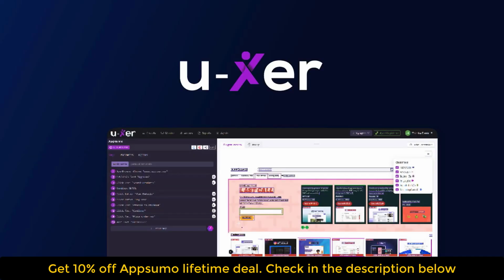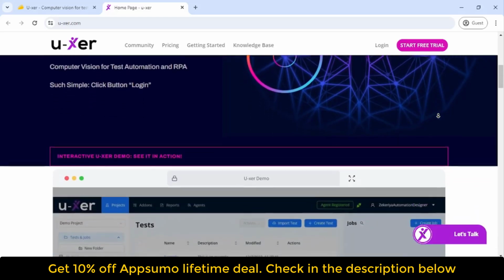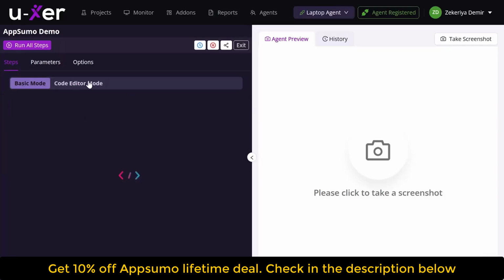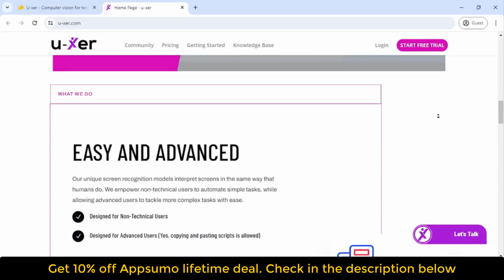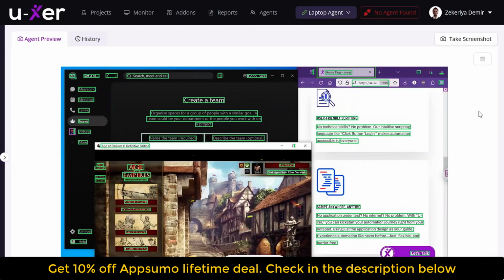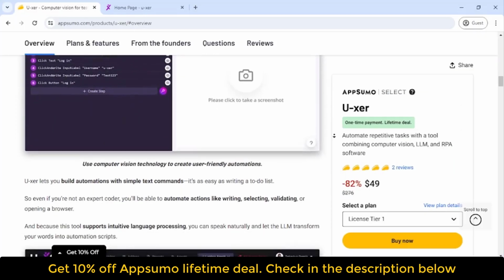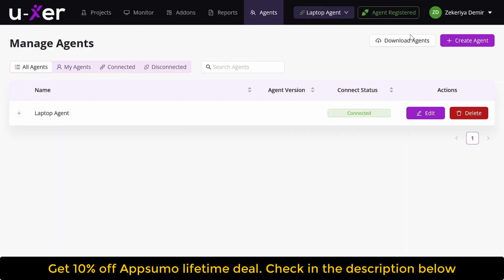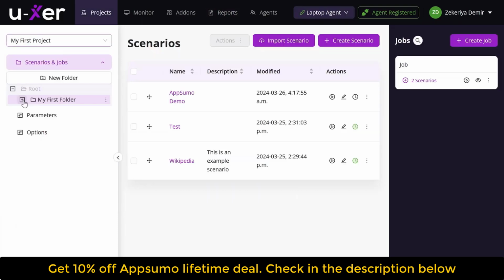U-xer Review: Details, Pricing & Features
Looking for a U-xer review and the U-xer Lifetime Deal on Appsumo? Check out this video to learn more about the latest Appsumo deal on this amazing video tool!
Looking for a detailed U-xer review? Watch this video for information on pricing, features, and more. Get the scoop on this AppSumo deal!

Walmart shopping

Visit the "U-xer Lifetime deal" deal page.